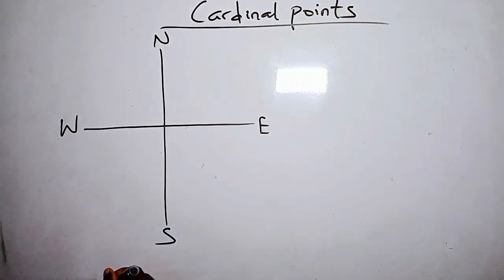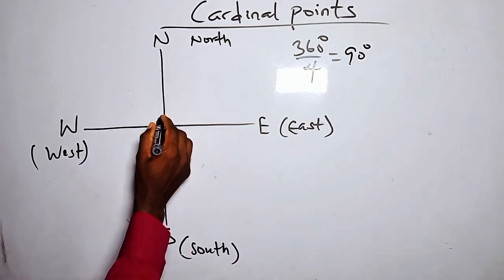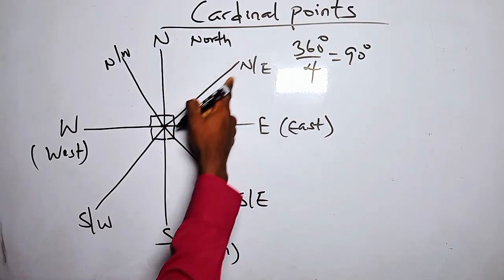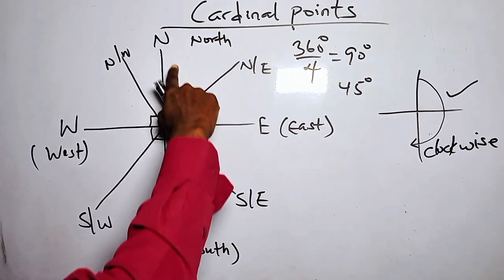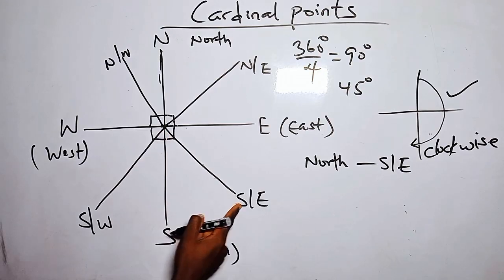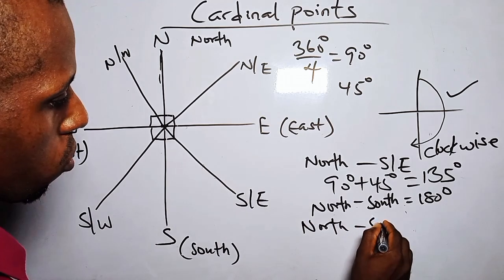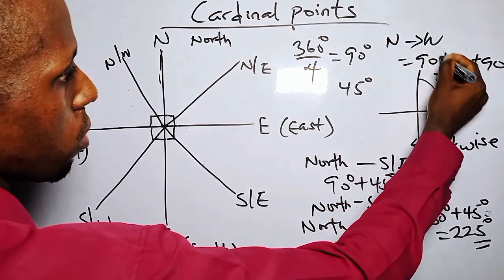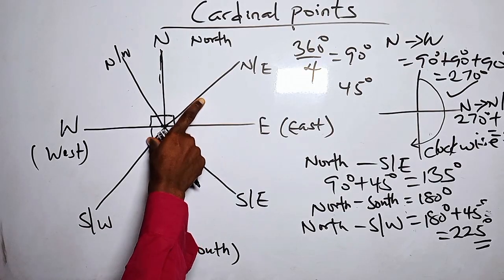Beginner’s Guide to Cardinal Points and Navigation